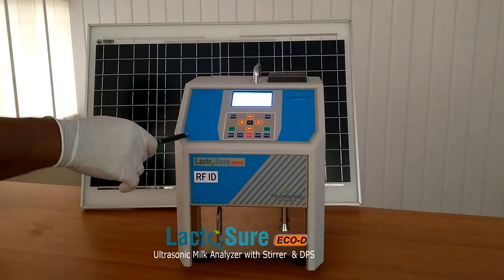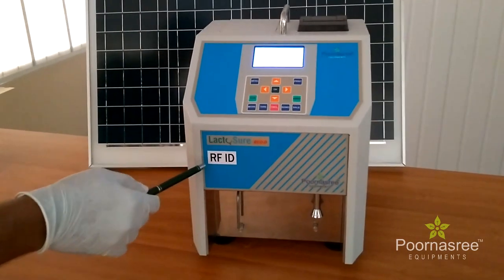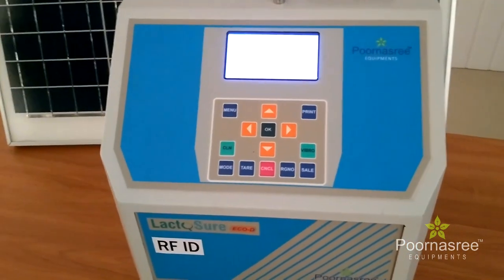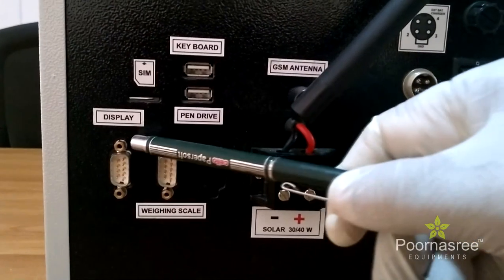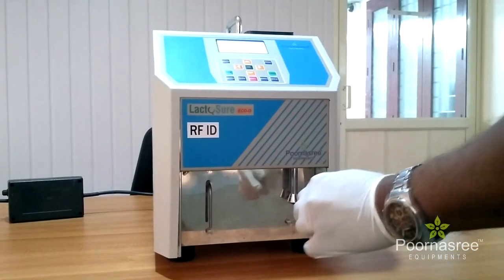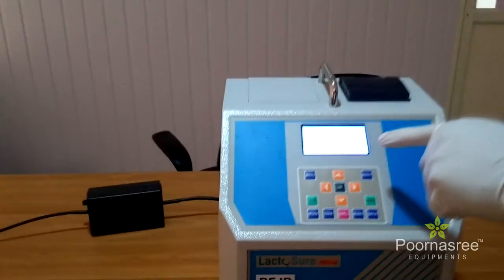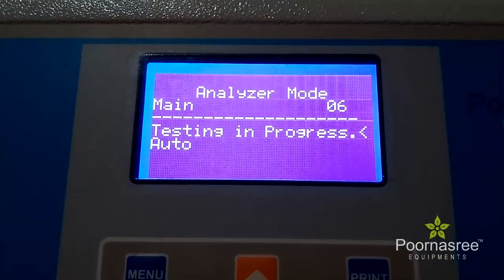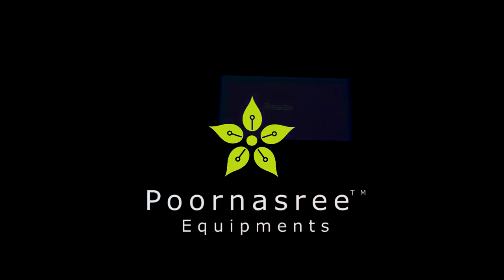LACTOSURE ECO D ALL INONE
Lactosure Eco-D Operations Video